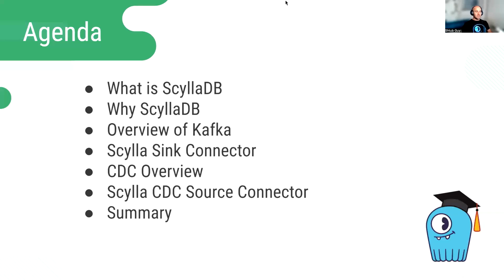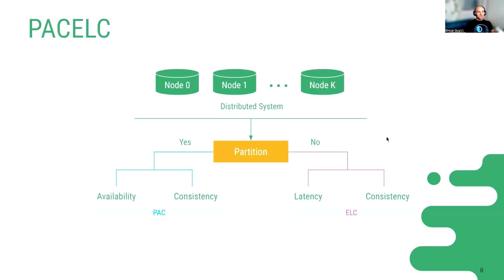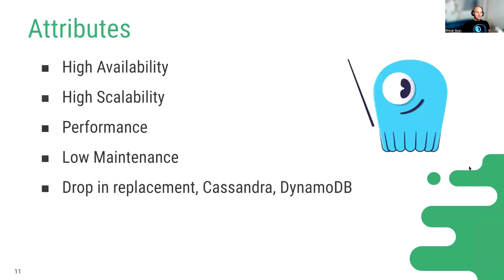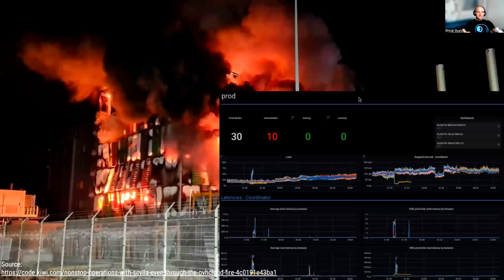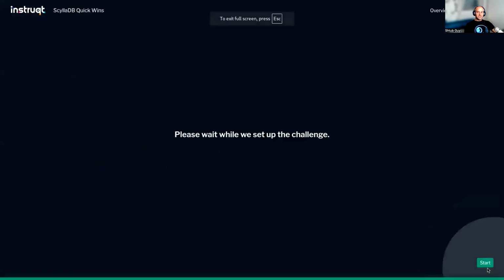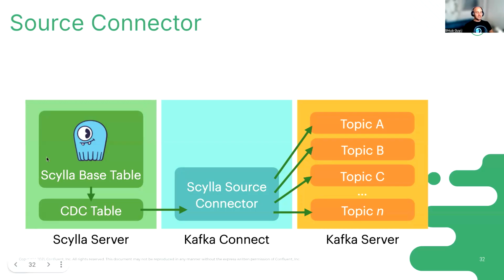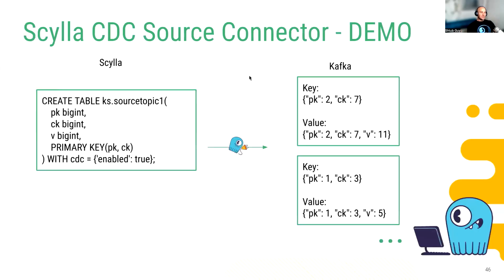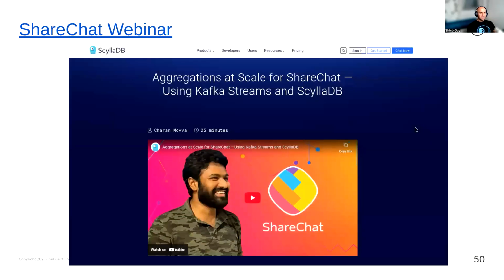ScyllaDB and Kafka Streaming Data in Real Time [English]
Description:
ScyllaDB is a high throughput, low latency distributed database for real-time workloads. Apache Kafka is a processing platform for storing and streaming events. In this talk, you will learn how you can:
- Easily track updates to your data
- Stream your data for downstream analytics or other application workloads
- Replicate your data to other storage formats or repositories
Lecturer: Guy Shtub, Head of Training at ScyllaDB
Language: English
About the lecturer: